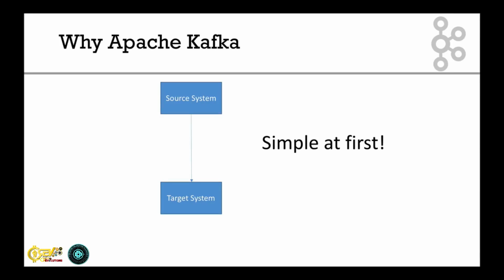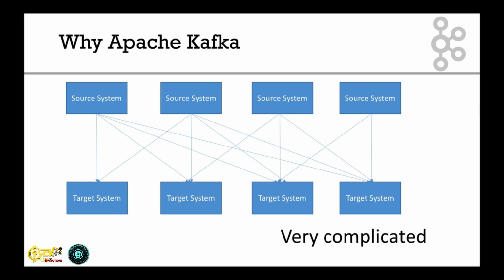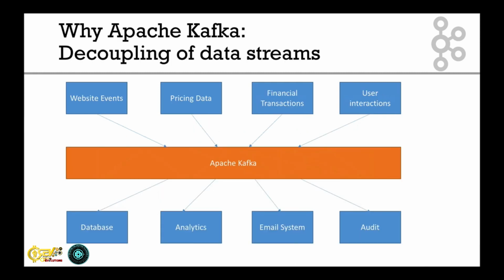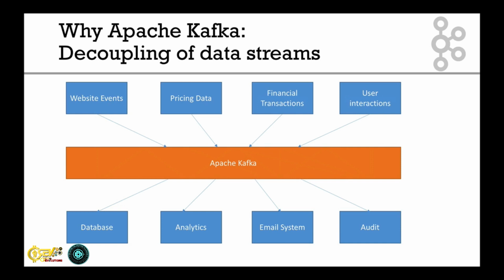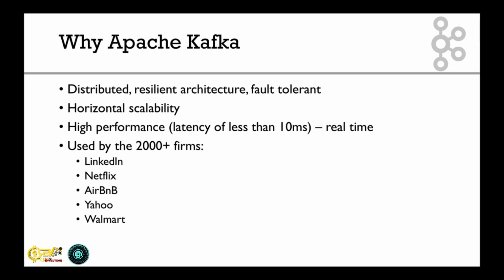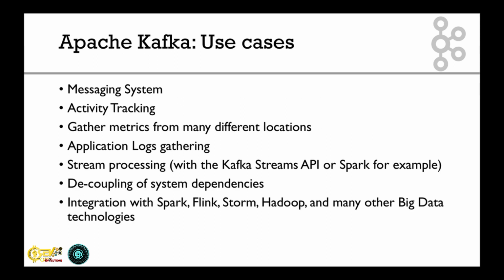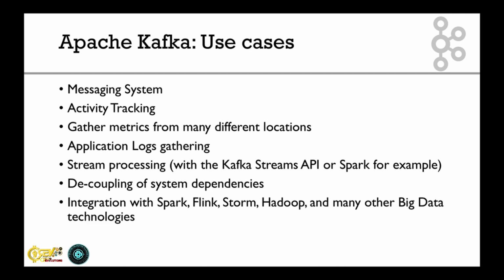What is Apache Kafka Brief introduction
Be a Part Of Your Trusted Delegates